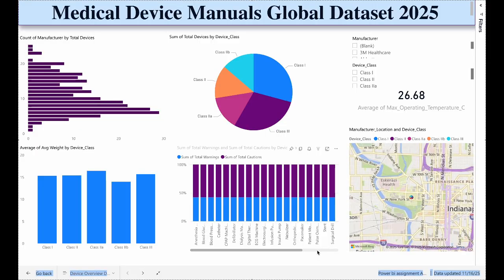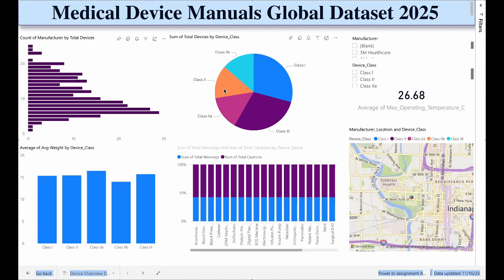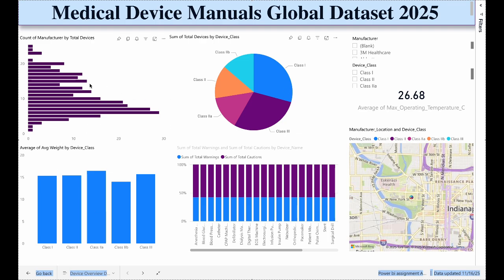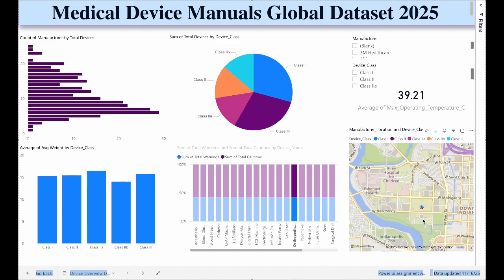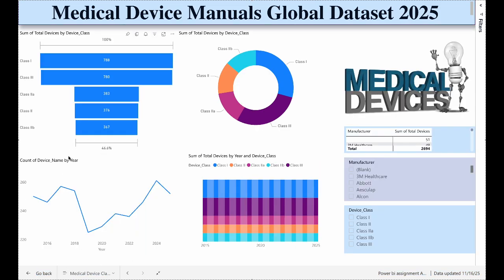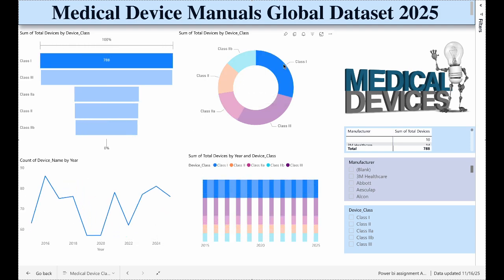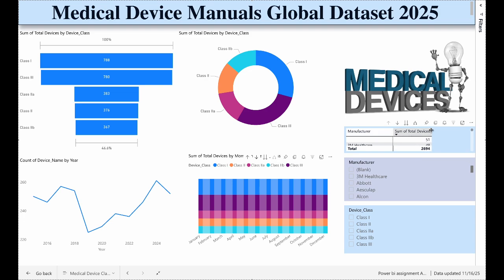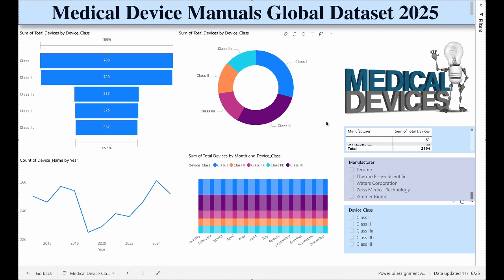Power BI Dashboard | Complete 2-Page Interactive Dashboard